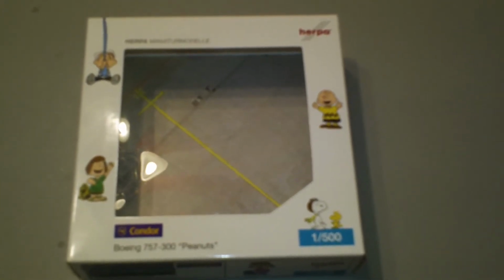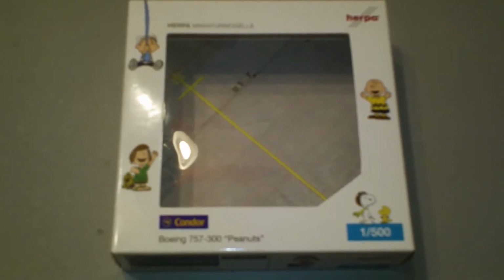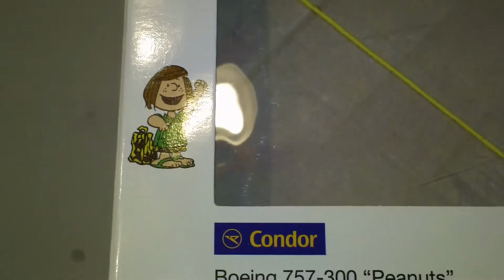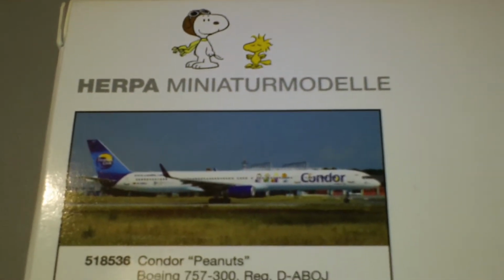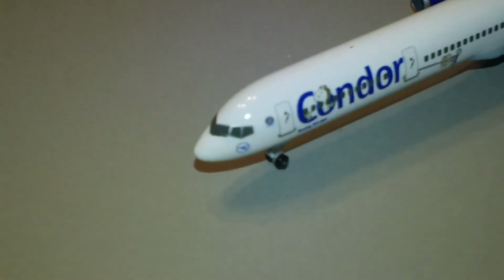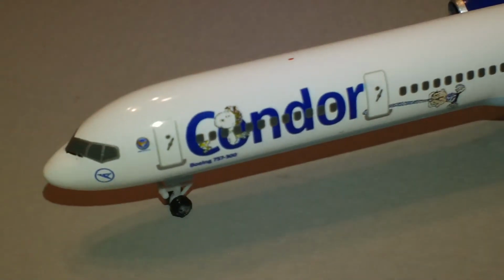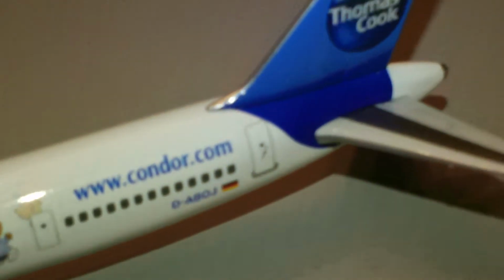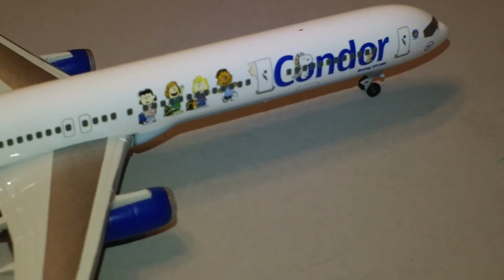Review: Herpa Wings 518536 Condor Boeing 757-300WL Reg. D-ABOJ "Peanuts" Woodstock 1/500 Scale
Episode 86

 Herpa Wings 518536 Condor Boeing 757-300WL "Peanuts" Named Woodstock 1/500 Scale